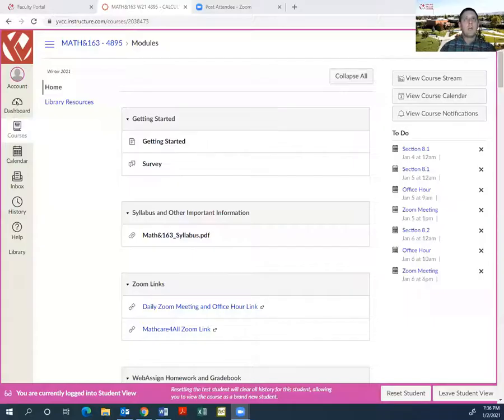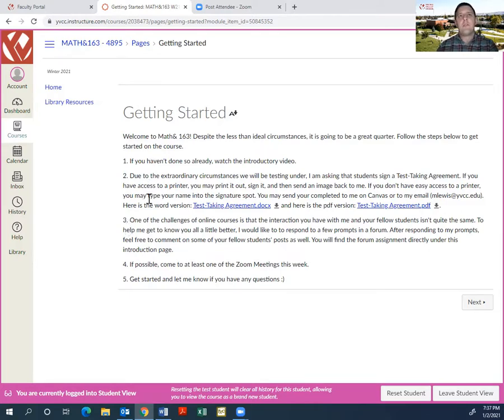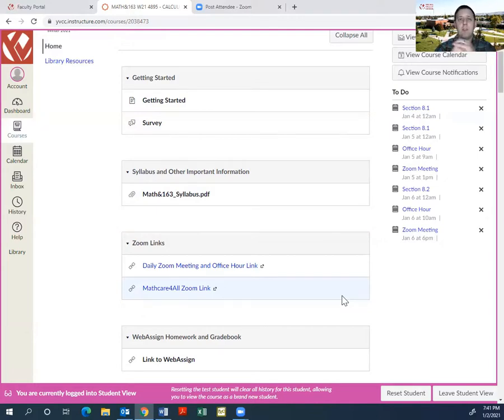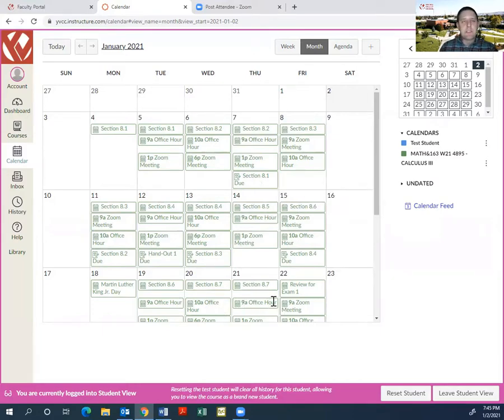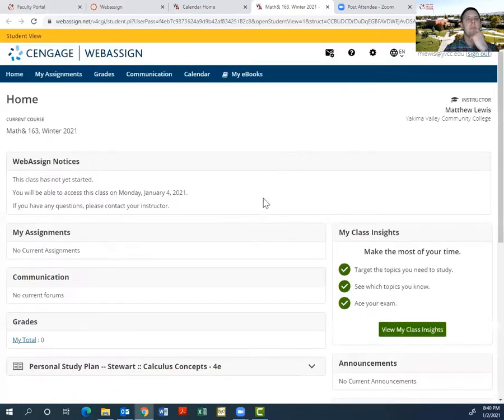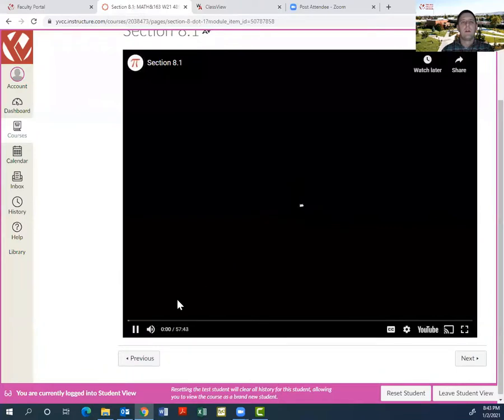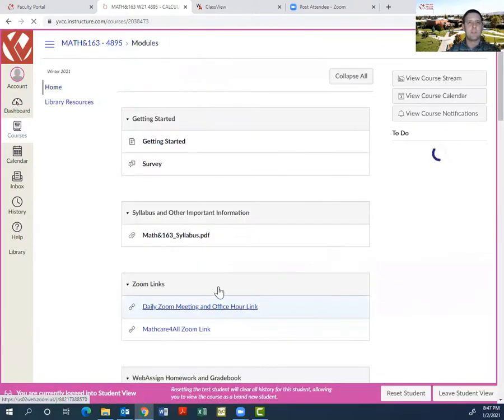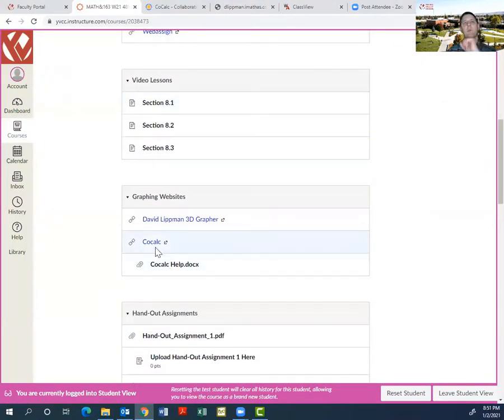Introduction to Math 163